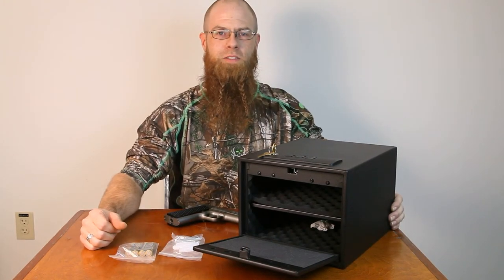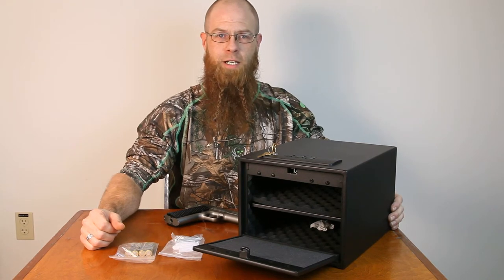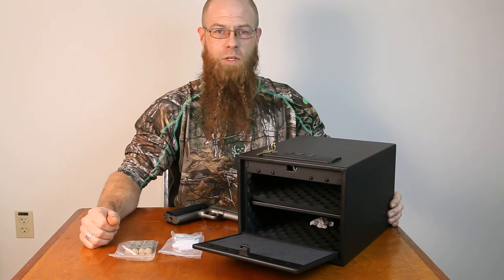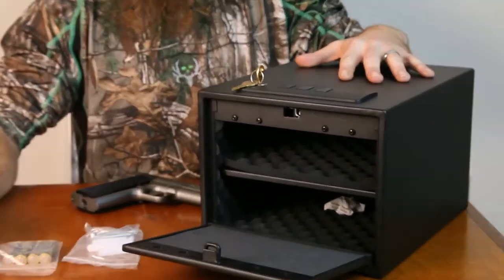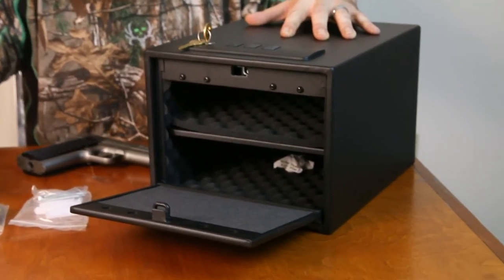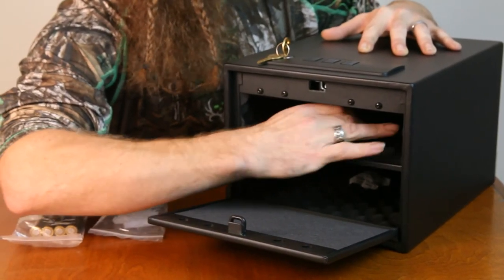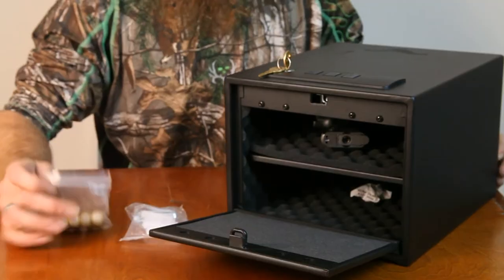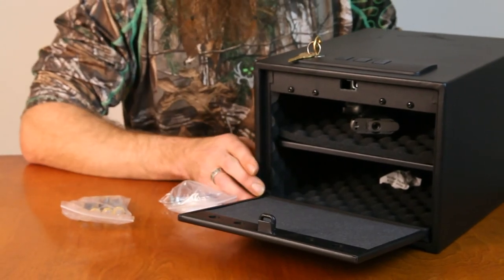Stack-On Quick Access Single Gun Safe w/ Electronic Lock